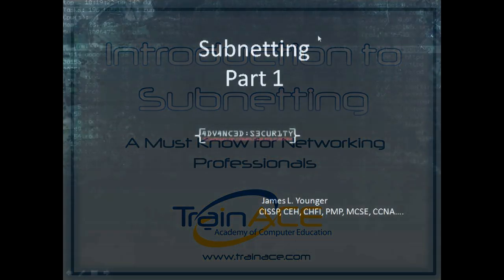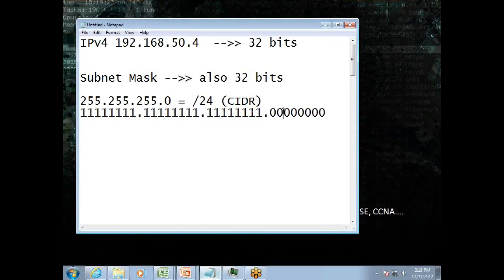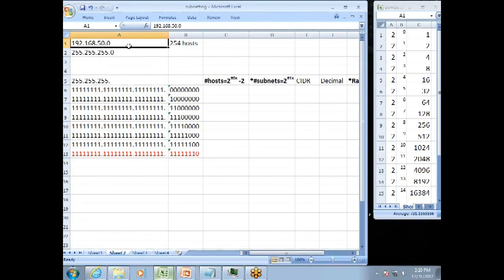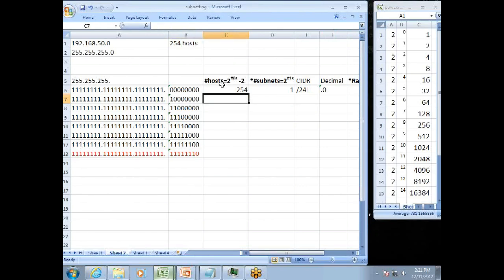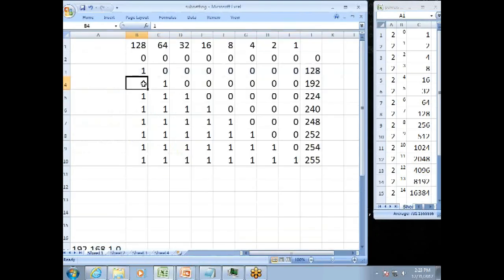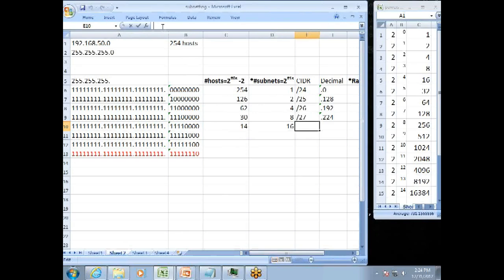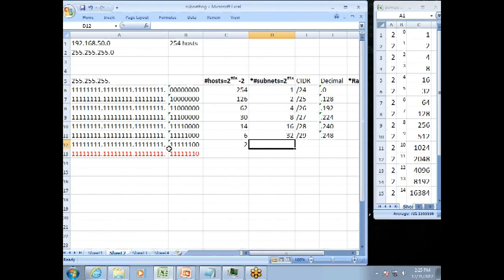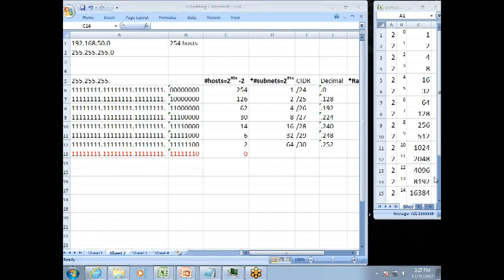Introduction to Subnetting - A Must Known for Networking Professionals - Free Tutorial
Hopefully you enjoyed this introduction to subnetting. Next, the ADVANCED SUBNETTING video, download the video

Subnetting is a must have skill set for networking professionals. Once you have completed this "Introduction to Subnetting" tutorial video, you can deepen your knowledge on this topic for free by downloading our second subnetting video, "Advanced Subnetting". Many people already know that not only is subnetting essential to know very well, but it is also a main trouble topic for people in the Cisco CCNA training class. This easy to follow tutorial video will help explain subnetting in term that will make sense to you.